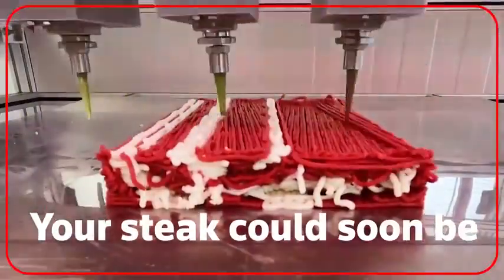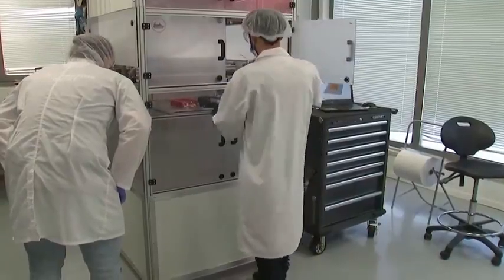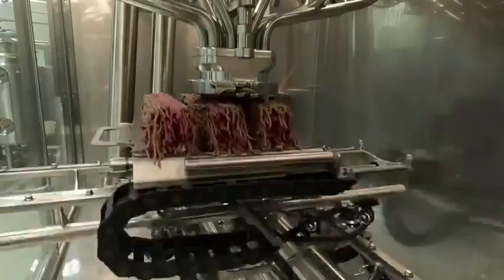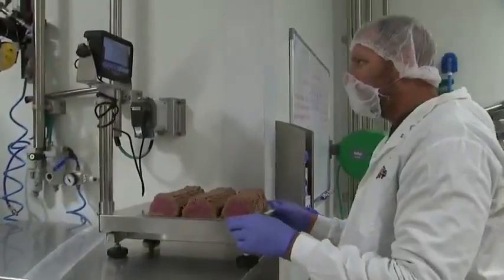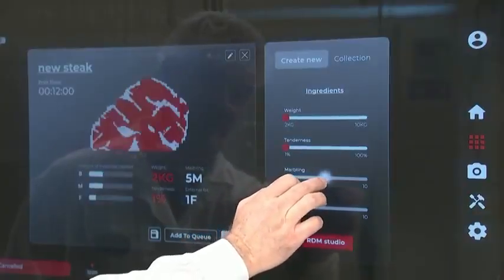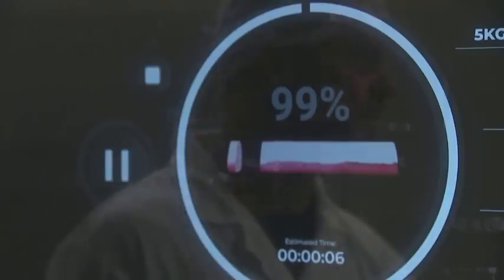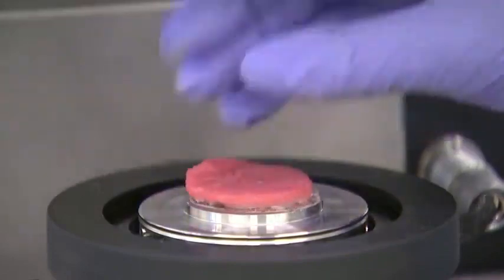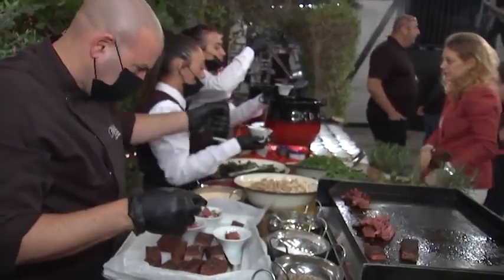3D printed steak, courtesy of…..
A very warm welcome to Council of Nice Ears

This channel is dedicated to all the precious souls who’ve helped initiate the walking of a narrow journey path, one of growth and learning from life's profoundly inspiring intricacies.

You may contribute to the labours of content creation and subsequent growth for everyone who seeks to detach from the psychology of systemic deception. It would help offset the toil and effort spent researching as close to the bone as possible. Your gesture would be greatly appreciated.

The content here is predominantly related to a variety of taboo subjects including but not limited to:

* Hidden history
* Organised religion
* The occult
* Race
* Symbolism
* The 20th century
* Movie codes
* Health protocols
* Science and alchemy
* Politricks and current affairs
* Ancient civilisations and anthropology
* Language and etymology
* Historical figures

I trust you'll find the content at Council of Nice Ears informative and productive. Please don't hesitate to provide feedback, recommndations for improvement and the share of general information at . Alternatively you may also correspond on Telegram after locating @Council_of_Nice_Ears on a global search.

Much love and gratitude for your valuable participation and contribution!